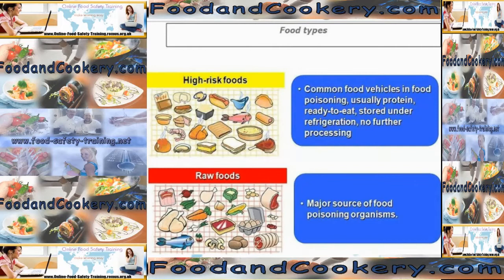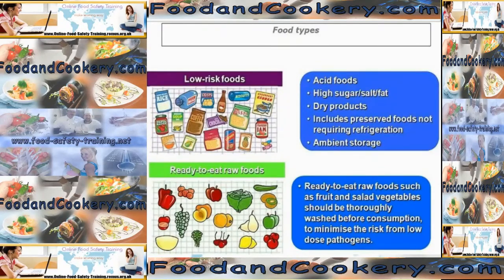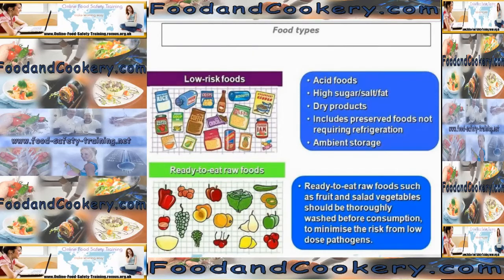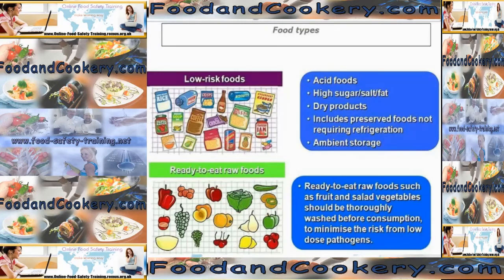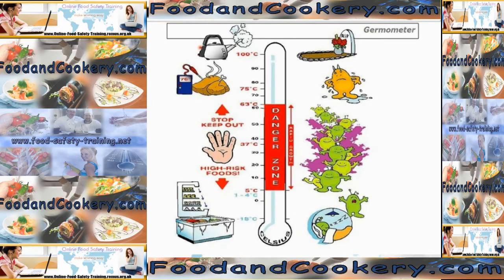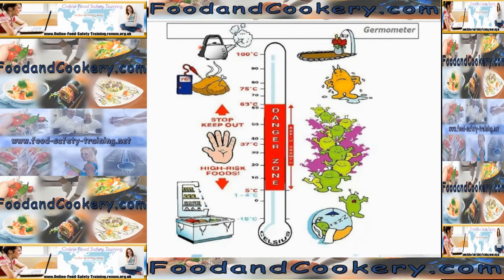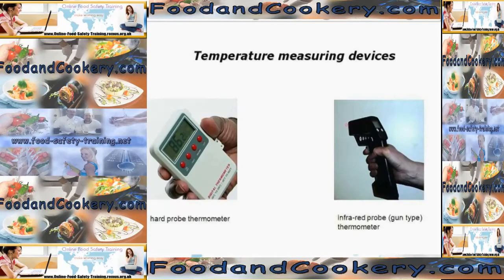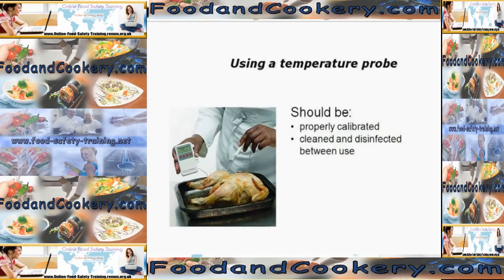Food Safety Certificate - Food Hygiene Certificate - Food Safety Certificate North Wales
Faeces is a big problem with relation to disease, but why?
The digestion of food goes through several stages. Food is chewed and is broken down and absorbed during the transport from mouth to anus. Most of the food’s nutrients are absorbed in the small intestine. The large intestine holds mainly waste material. It is also is home to over 1 kg of bacteria. These bacteria are called commensal bacteria, which are symbiotic. They break down the last remnants of the food before discharge as faeces. Without these bacteria in our colon we would not be able to digest food. This is why taking antibiotics indiscriminately leads to digestive problems because they kill the good bacteria as well as any infectious bacteria.
E. coli are commensal bacteria. It is only when faeces enters the atmosphere that pathogenic bacteria are born. They mutate with atmospheric bacteria, viruses and other particles, resulting in disease-causing bacteria.  So E. coli start as good bacteria but mutate into several deadly variants, called serotypes.
Bacteria do not mutate indiscriminately, they do so as a way of survival.  Bacteria adapt as per Charles Darwin and his theory of natural selection.
E. coli releases toxin into the bloodstream which causes haemolytic uraemic syndrome (HUS) and eventual renal failure.
Raw meat harbours pathogens due to the insanitary conditions in abattoirs, where there are splashes and spillages of faeces and intestinal fluids onto clean meat. All meat that is bought must be considered as infected and treated accordingly. This treatment refers to the way the meat is handled and to the final cooking temperature. Cooking to a high enough temperature will kill the pathogens that are on the infected meat.
Untreated water such as rivers, streams, lakes, canals and the sea all contain pathogenic bacteria. Apart from pathogenic bacteria there will be protoctists, viruses and fungal spores present. Do not be tempted to drink untreated water whilst out walking or camping. The contamination comes from contact with the environment such as soil and air. Faeces from birds, invertebrates, vertebrates and other organisms decaying in the water cause it to be affected. If you are tempted to drink the natural water supply you must ensure you treat it first. This can include such processes as boiling, using chlorine tablets or iodine drops. The water from a cold, running mains supply is safe to drink as it has been chlorinated, a process which kills bacteria.
Be careful with soil contamination. All soil contains pathogenic bacteria and therefore care must be taken when using raw vegetables. They must be washed well, peeled and washed again before using as a raw product. If the vegetables are to be cooked, bacteria will be destroyed.
Not all bacteria are harmful, in fact the majority are harmless. We also need bacteria and other microorganisms for survival on this planet. We use bacteria in biotechnology, we use them in food, we have them in our colon and we use them in the manufacture of vaccines and drugs. Some bacteria are used in the manufacture of artificial fuel.
There are three different types of bacteria, the good, bad, and the ugly!  The good ones we need, the bad ones cause illness and the ugly ones are the spoilage bacteria which cause food or drink to perish all rot.